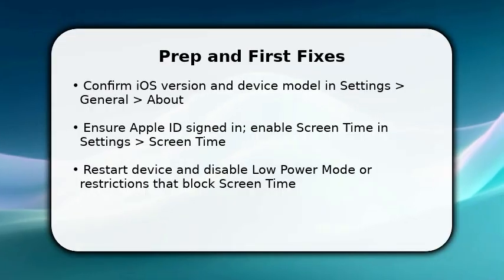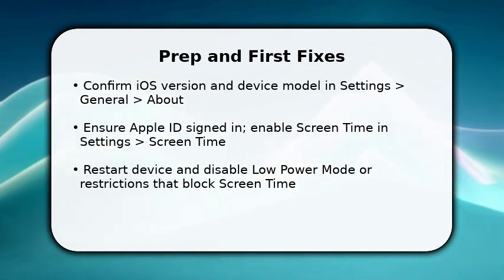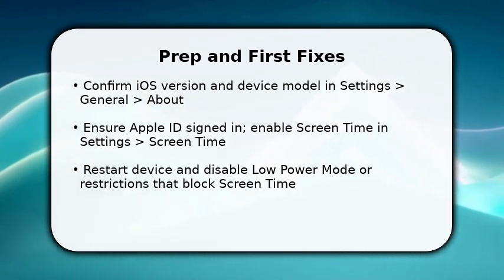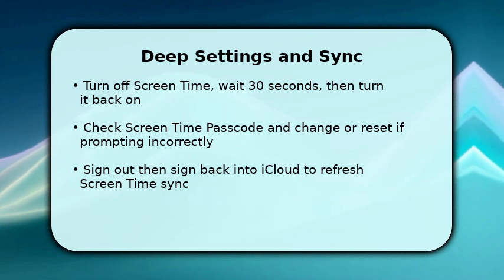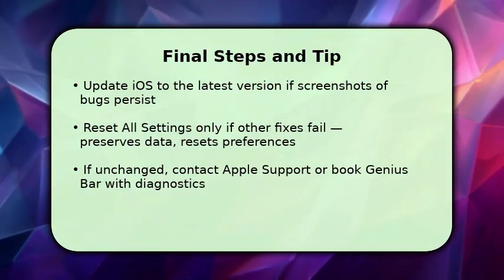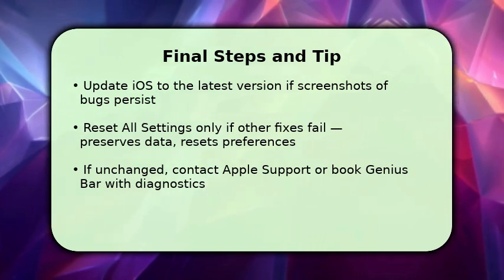How to Fix Iphone Screen Time Not Working (easy Method)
How to Fix Iphone Screen Time Not Working (easy Method) | 🔒 Surfshark VPN Deal — Stay private and secure. $1.99/mo + 3 Months Free ▸

Discover an easy fix for your iPhone' extraneous Screen Time feature. This video guides you through simple troubleshooting steps to resolve common issues, ensuring a seamless experience with managing device usage.

iPhone, Screen Time not working, fix screen time on iPhone, troubleshoot iOS settings, manage phone use, screen time glitch fix, easy Screen Time solution for iPhone, how to reset Screen Time, disable unnecessary notifications, optimize device usage